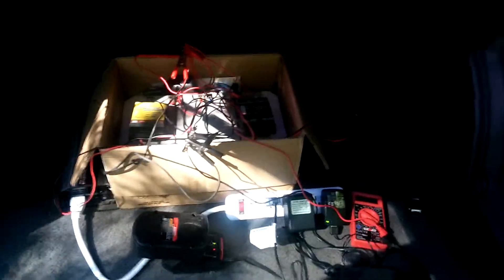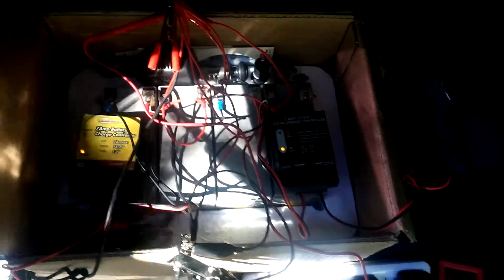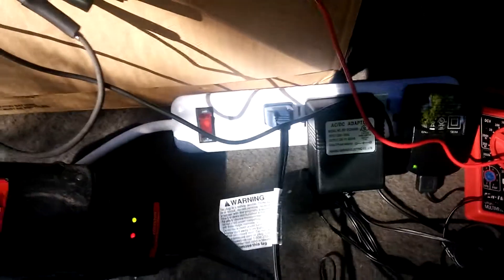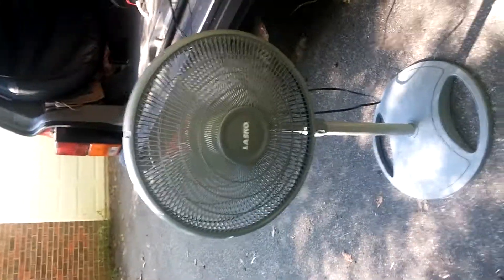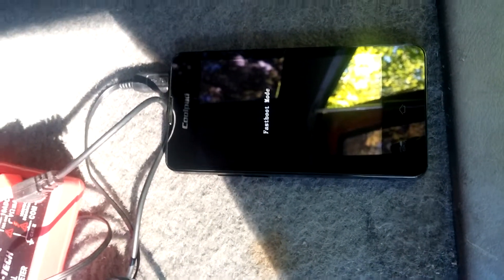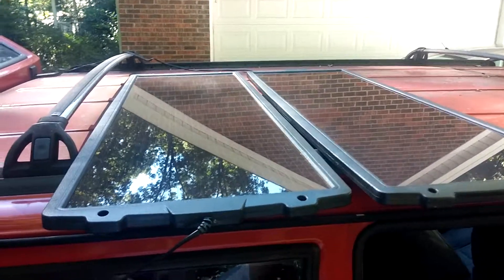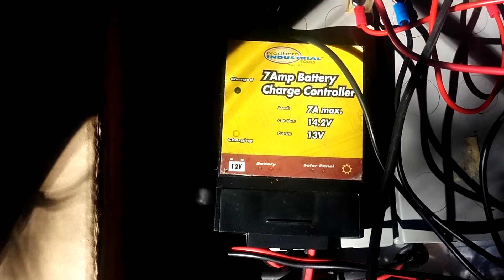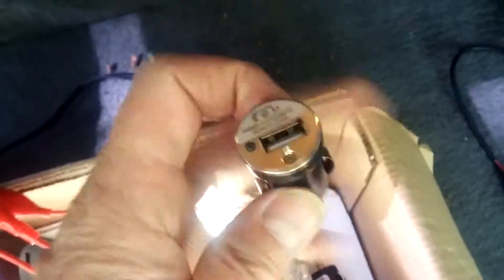Solar panel charged batteries and power source array